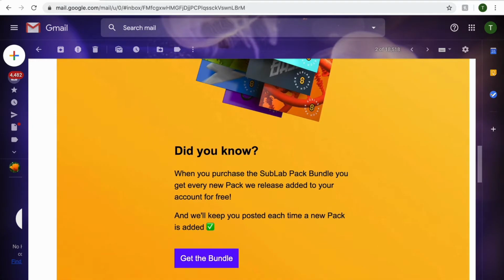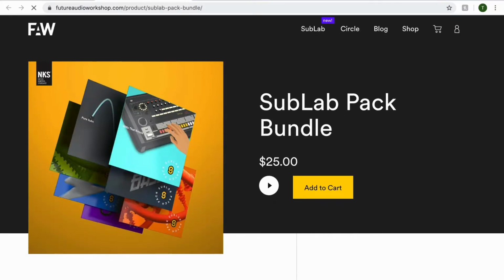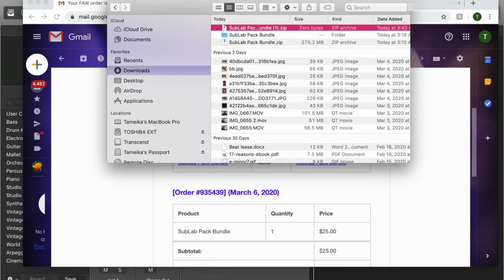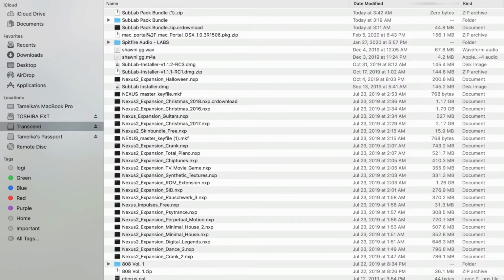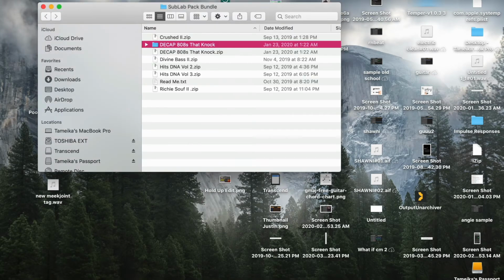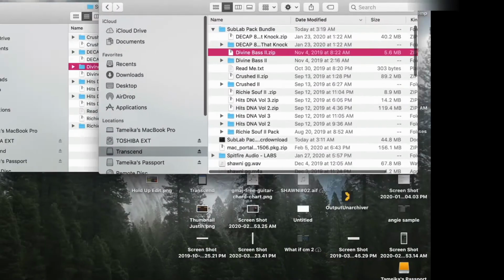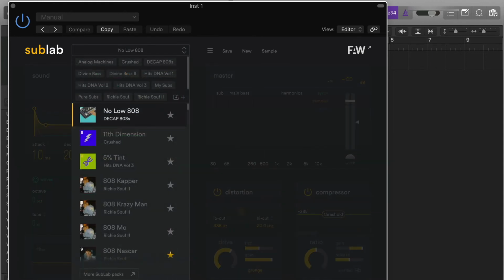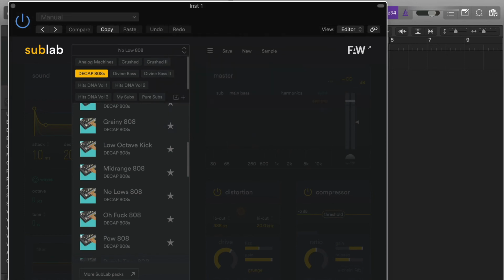Export SUBLAB PACKS to External Hard Drive | Future Audio Workshop SUBLAB Deal !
Installing sublab presets to your hard drive. Simple tutorial on how to export packs. Great sale going on as well from @futureaudioworkshop